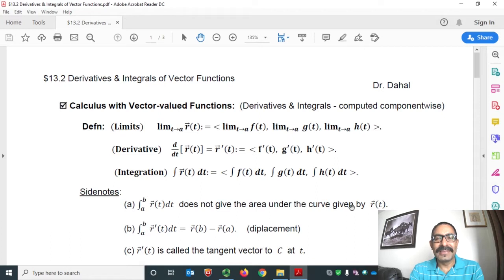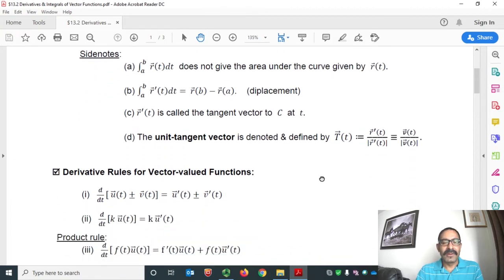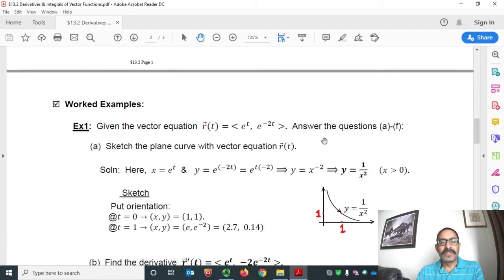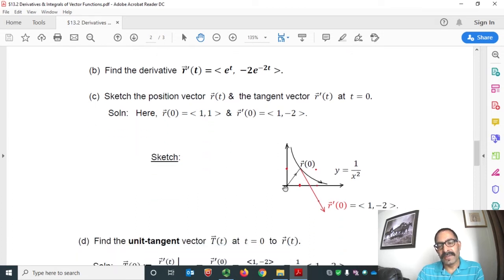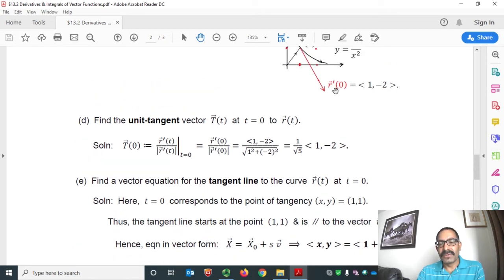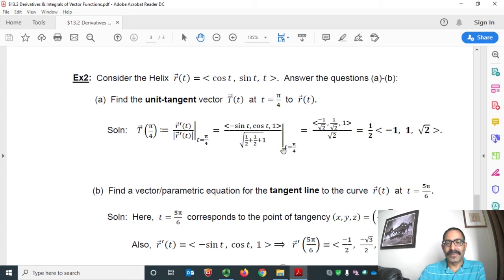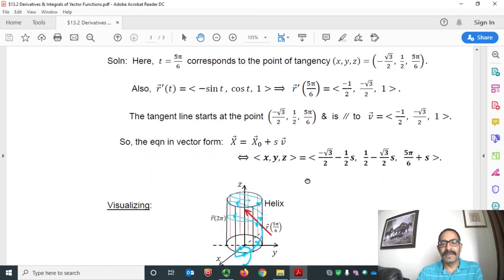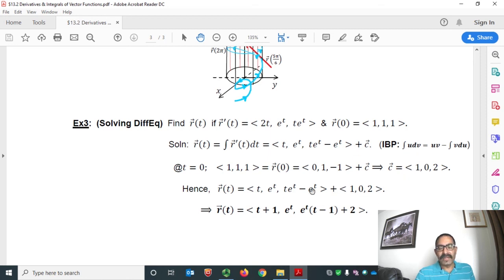$13.2: Derivatives and Integrals of Vector Functions | Calculus 3 Lecture – Dr. Dahal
A Detailed Lecture Note – $13.2: Derivatives and Integrals of Vector Functions | Calculus with Vector-Valued Functions: Limits, Derivatives & Integrations | Derivative Rules for Vector Functions | Unit Tangent Vector | Solving ODEs |